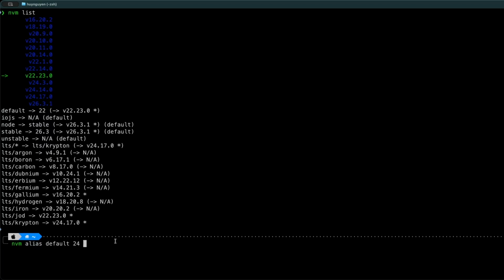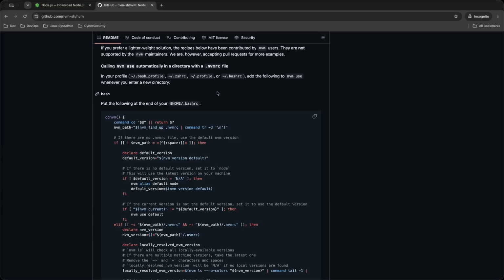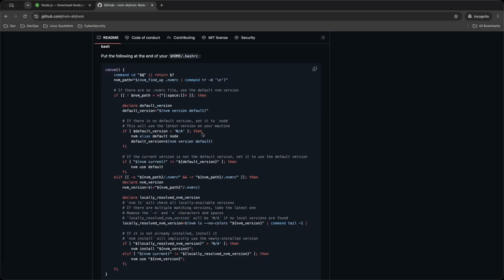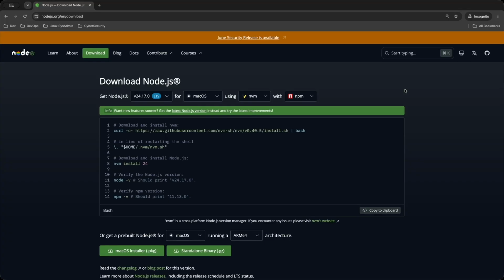The One NVM Command Every Node Developer Needs to Know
In this video, I will teach you how to use Node Version Manager's nvm alias default command to simplify your workflow.  This video was created and narrated by an actual human.